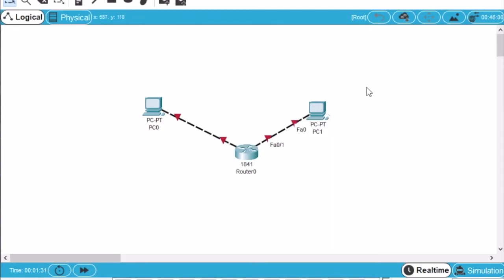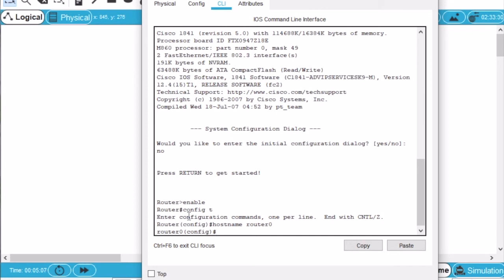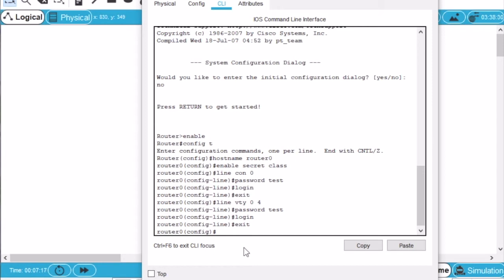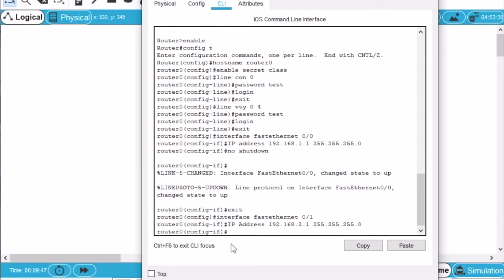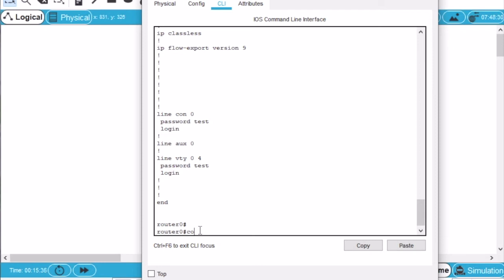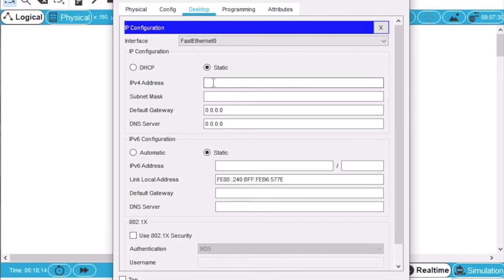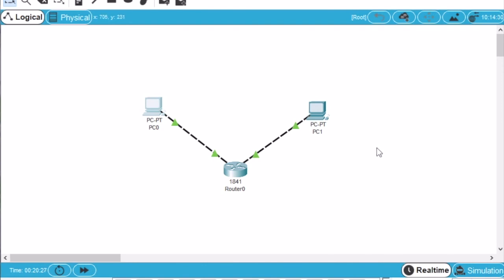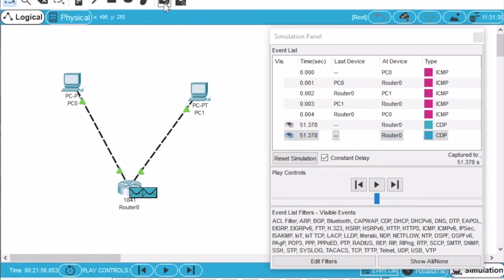PACKET TRACER: Simple LAN connection and configuration Tutorial for BEGINNER PART 2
This explained basic about packet tracer  device configuration and demonstrating a basic LAN connection.